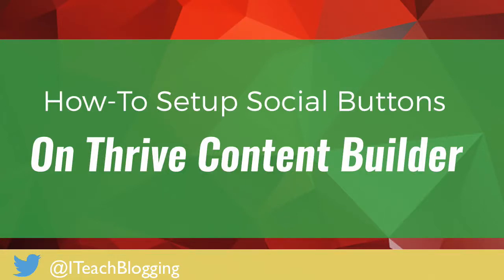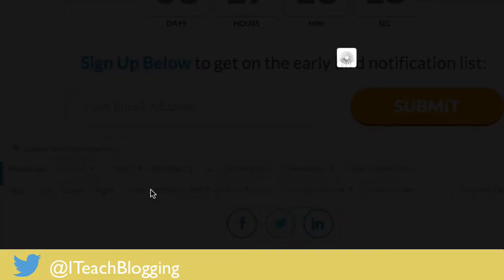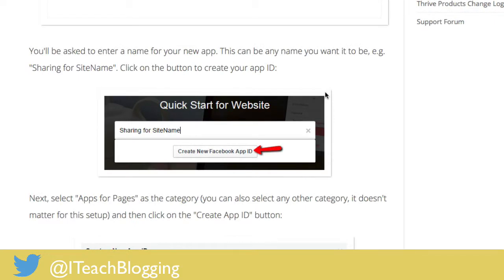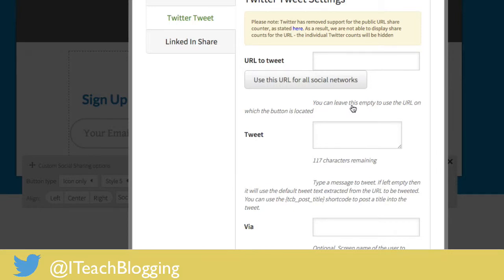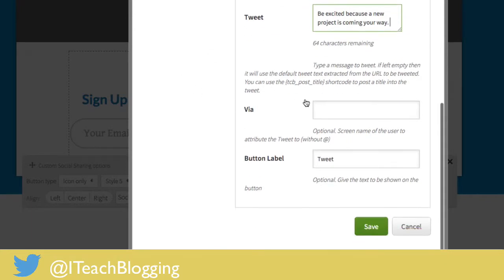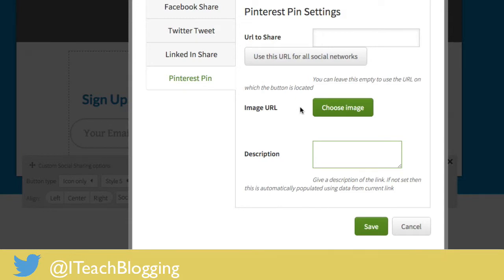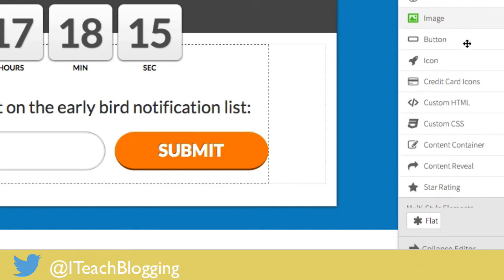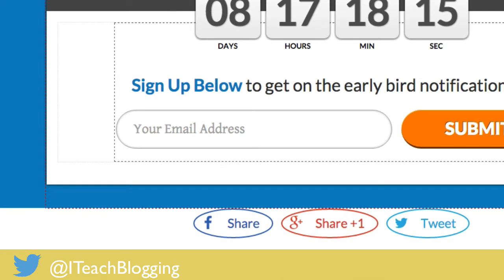Thrive Content Builder Social Share Buttons Tutorial Video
// Buy Thrive Leads//
If you would like to buy Thrive Leads please

//FREE COURSE//